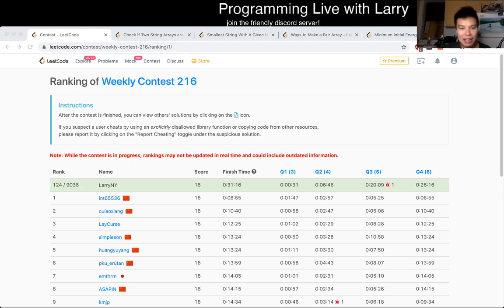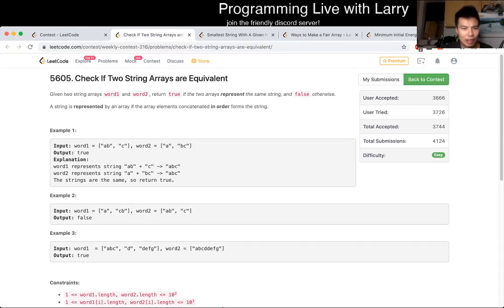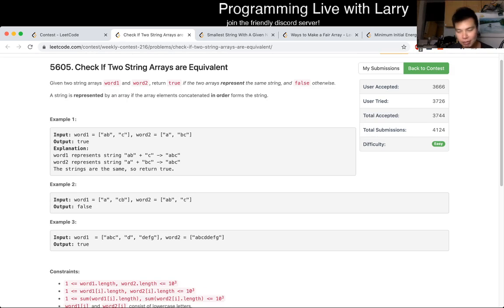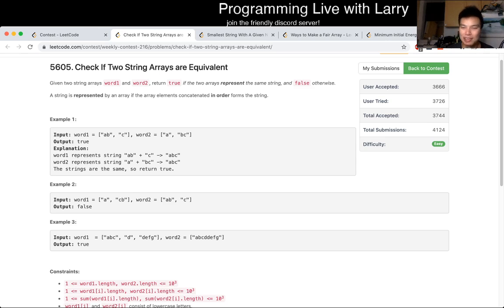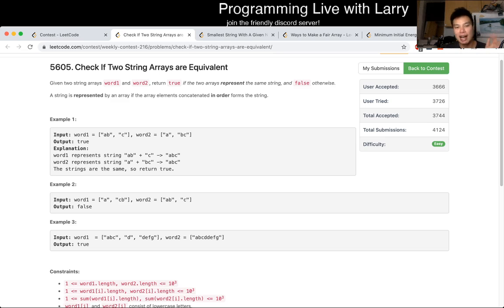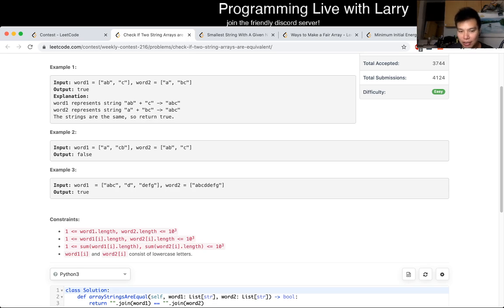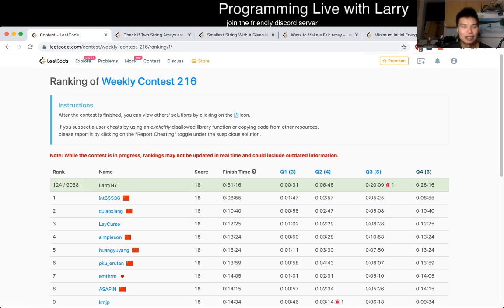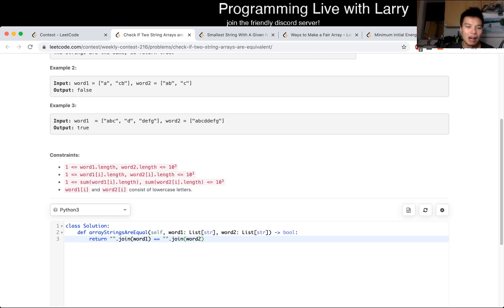1662. Check If Two String Arrays are Equivalent (Leetcode Easy)